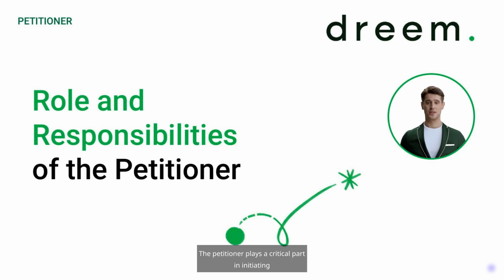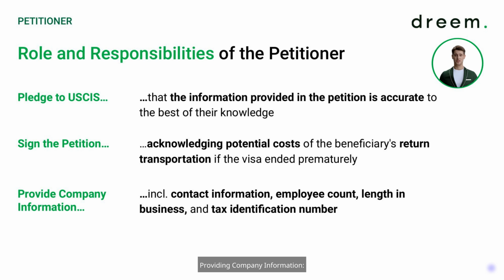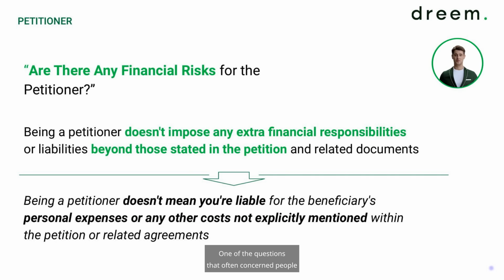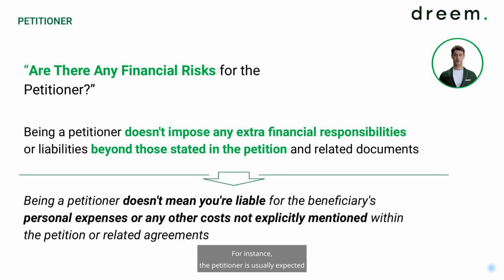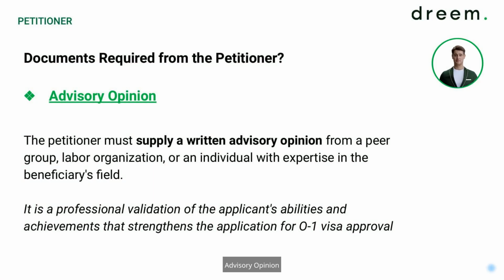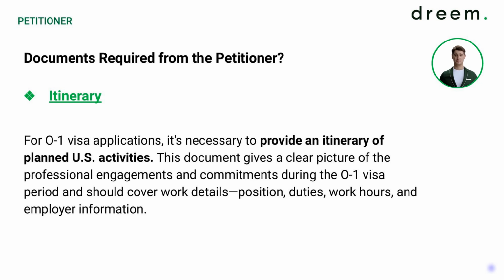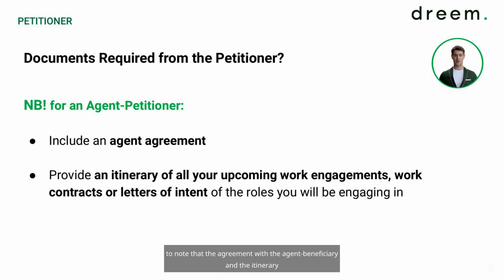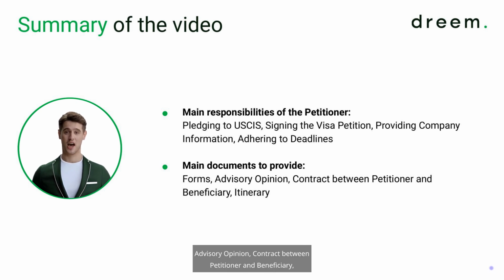O-1 Visa: Role and Responsibilities of the Petitioner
Are you gearing up for an O-1 visa application and puzzled about the role of your petitioner? Say no more! This video is your ultimate guide to understanding everything a petitioner does to help turn your American dream into reality. We're diving deep into who can be a petitioner, what they're responsible for, and how their support is crucial to your application's success.

With the right knowledge, your O-1 visa application is unstoppable!

Dreem is a platform for entrepreneurs, IT specialists, and business leaders to move to the U.S. through Talent Visas in categories EB-1A, EB-2NIW, and O-1
– EB-1A, EB-2NIW, O-1, Global Talent visas
– 4 US attorneys (15+ years of experience)
– More than 50 cases in progress
– Technology platform

Get a FREE ASSESSMENT of your chances for obtaining an EB-1A, EB-2 NIW, or O-1 talent visa with an instant decision on the official Dreem website. Simply enter your case details, and our trained service will provide an immediate evaluation.